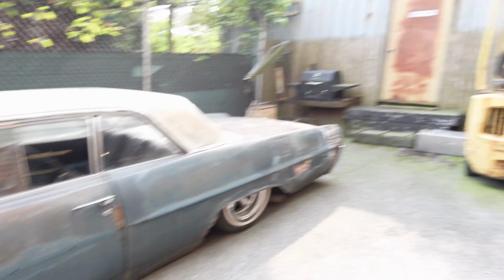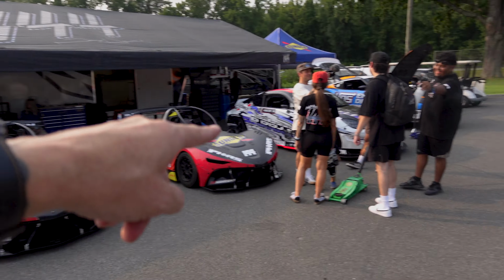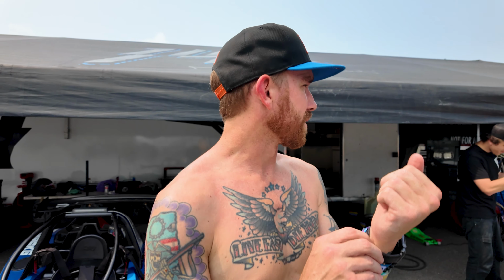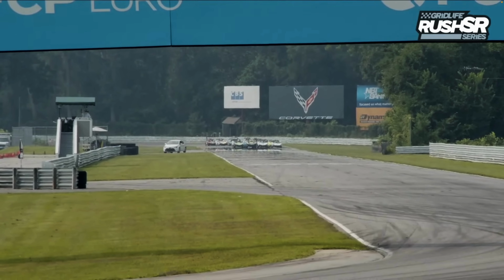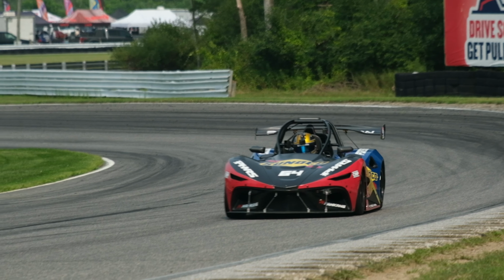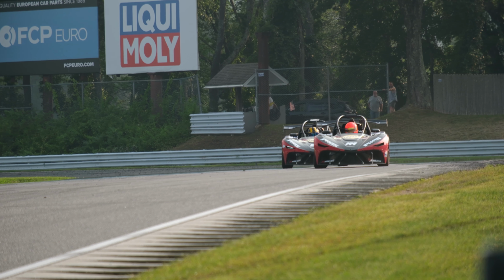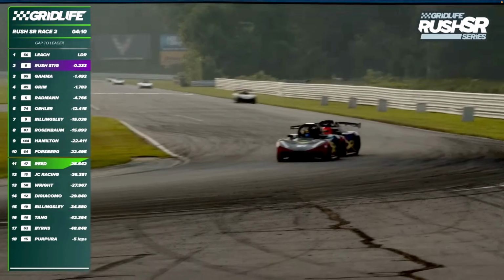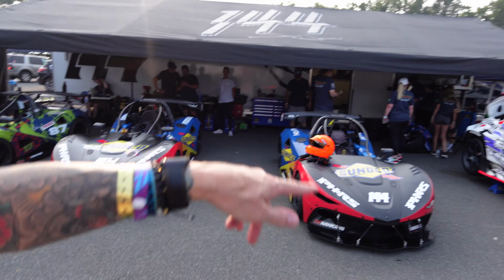INSANE DRIVING! Doubling Down on Drift AND Rush Racing at GridLife Lime Rock!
This past weekend put my stamina to the test. I've never done wheel to wheel racing before... let alone during a massive drift event. This was challenging in a lot of ways, but also the most fun I've had at an event in awhile.

Couldn't be more thankful for all of our partners who made this possible, and my boy Nate Hamilton for the introduction into the series.